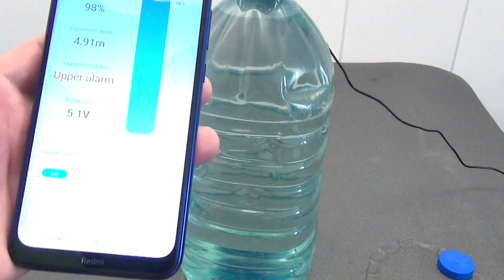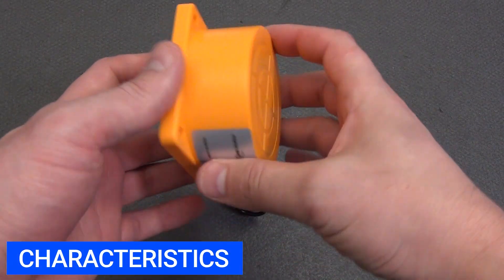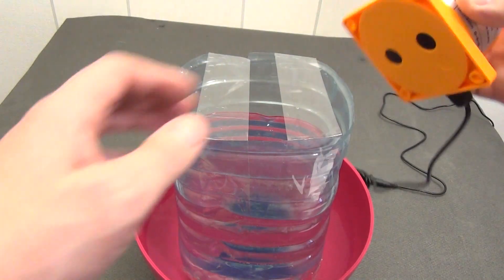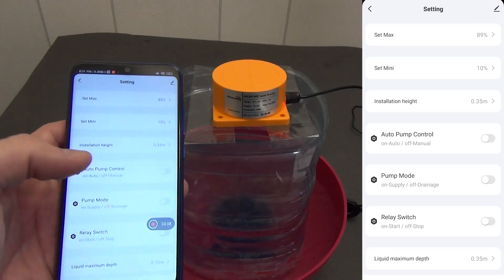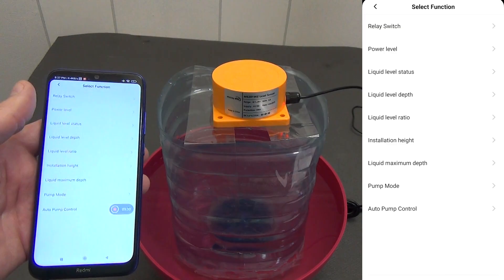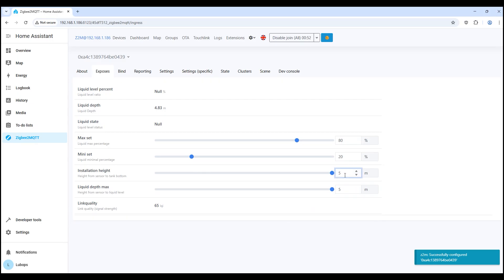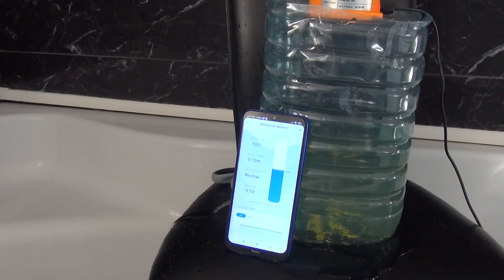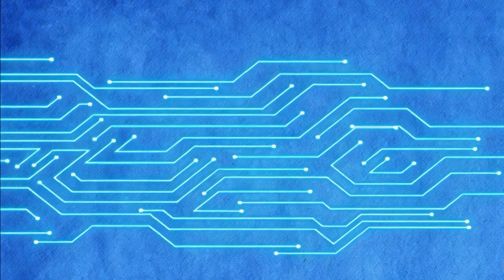Tuya Ultrasonic Liquid Level Sensor — Control and Automation, Review and Tests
💧 Tuya Ultrasonic Liquid Level Sensor is a solution that can change the approach to water control in barrels, tanks, septic tanks and even industrial tanks. In this video, I will tell and show how it works, how accurately it measures the level, how it connects to the smart home system and what scenarios can be built based on it. If you have a water barrel, septic tank or any other tank at home where it is important to know the liquid level, this sensor can seriously make life easier. It not only shows the water level in the app, but also allows you to set up automation via Tuya or Smart Life. For example, turn on the pump when the level drops below a specified mark. Installation is simple: attach it to the tank lid, configure via Wi-Fi or ZigBee — and you're done. In the video, I will show how everything is connected, how to connect to a Tuya Smart smart home, how to build automations and even test the integration with Home Assistant and ZigBee2MQTT.
Real-life tests: I installed it on a water tank and checked how it reacts to changes in the liquid level, how often the data is updated and how stably it works through the Tuya Smart app.
⚙️ I will also show:
- the basic principle of the ultrasonic sensor
- setting up through the Tuya Smart / Smart Life app
- integration with other devices
- automation scenarios (for example, turning on a pump)
- integration with Home Assistant and ZigBee2MQTT
📦 This sensor does not require contact with water, is mounted on top and determines the distance to the liquid surface using ultrasound - which means it is not afraid of corrosion, rust or precipitation. Suitable for difficult operating conditions.
📺 Watch the review to the end to understand whether it is worth the money and how best to use it in a smart home.

👉 ZigBee ultrasonic water level sensor Tuya
👉 WiFi ultrasonic water level sensor Tuya

00:00 – 00:58 Introduction
00:48 – 01:36 Specifications
01:36 – 02:45 Package contents
02:45 – 05:42 Ultrasonic sensor appearance and operating principle
05:42 – 07:12 Tuya Smart
07:12 – 11:05 Automation capabilities
11:05 – 11:26 Tuya HOME ASSISTANT
11:26 – 15:15 ZigBee2MQTT
15:15 – 17:17 Test sensor
17:17 – 19:38 Conclusions

👍 Like if you want more smart gadgets for your home and plot! 🔔